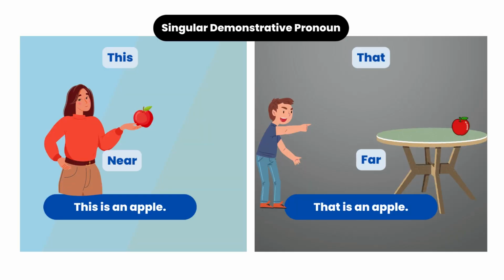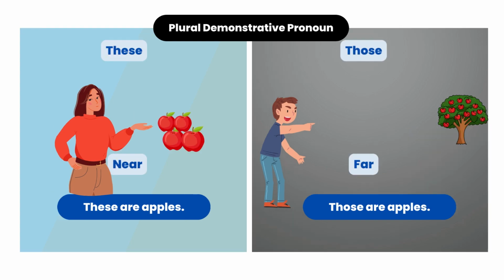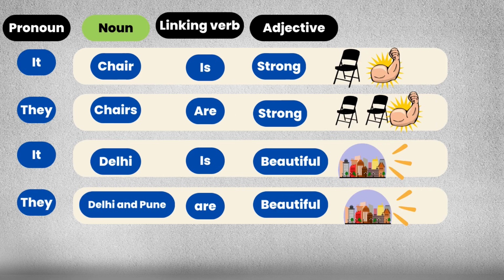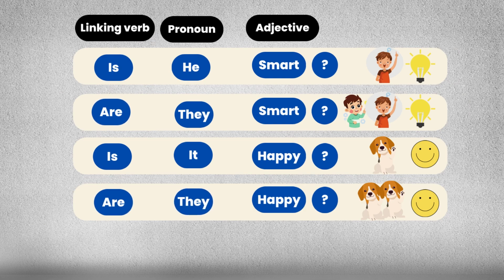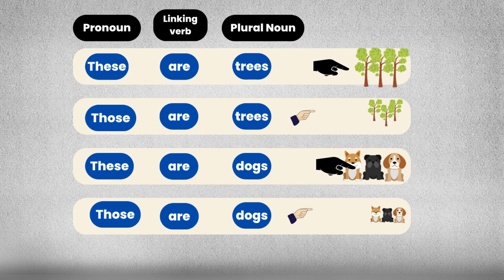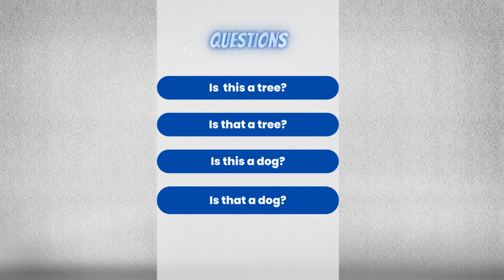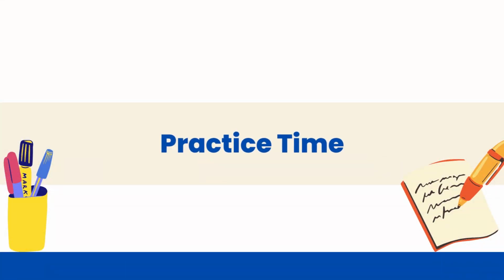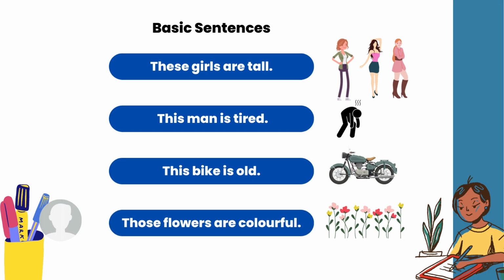Learn English from starting pt2 📚improveenglishspeakingskills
Learn Simple English sentence formation pt 2📚improveenglishspeakingskills

This channel will help in -
1. Improving English grammar
2. Communication Skills
3. Public speaking
savvy shweta